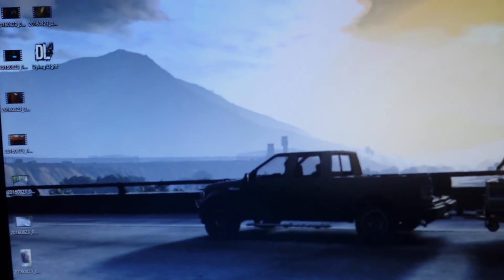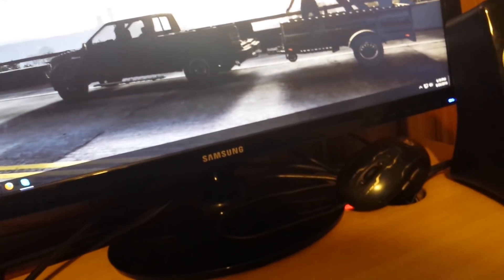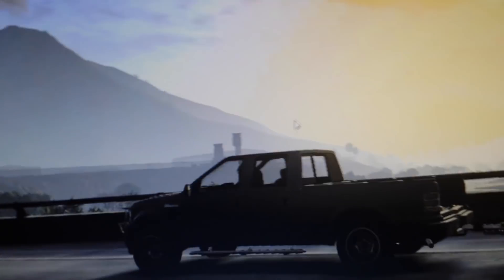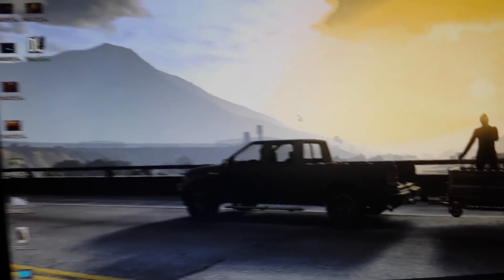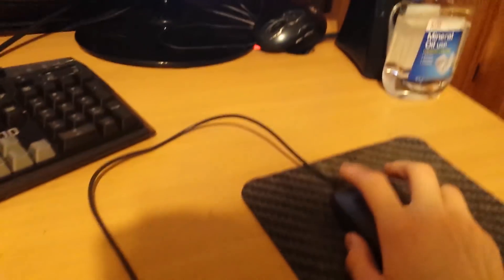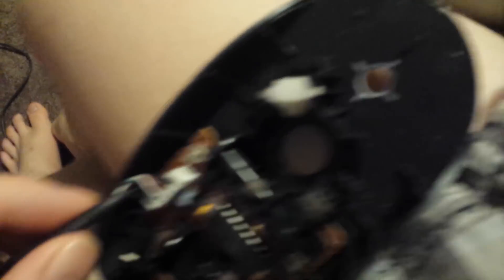How To Make a Wireless Mouse! DIY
This is turtorial on how to make wireless mouse that really work!

Einstein can suck the towel